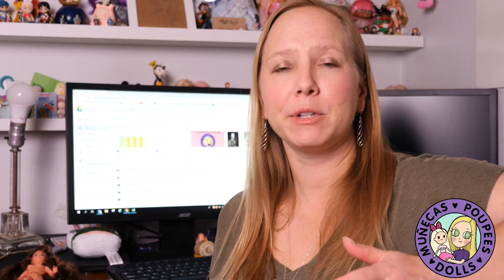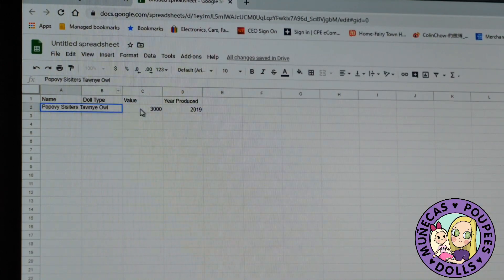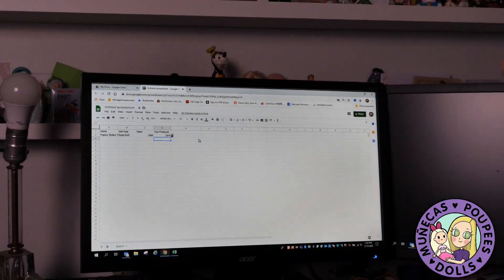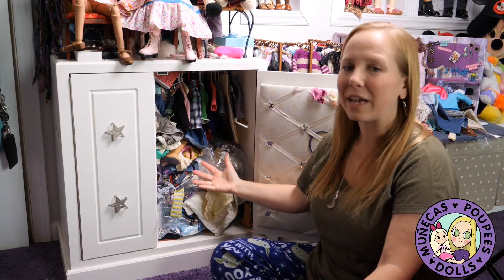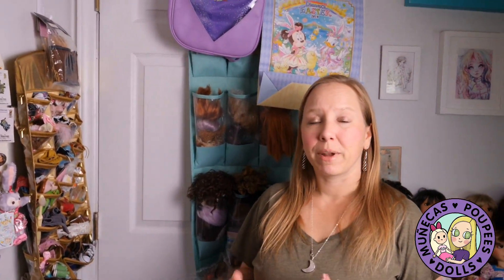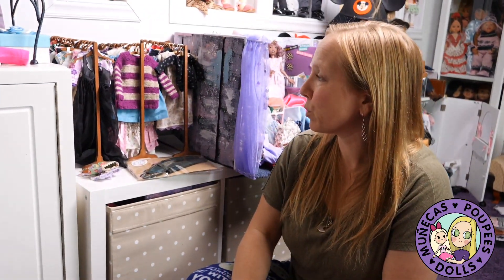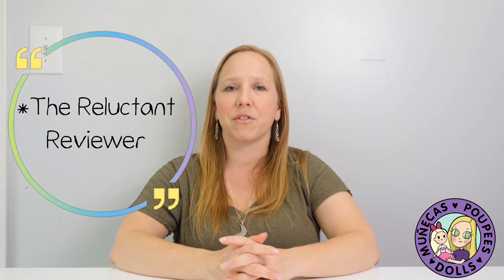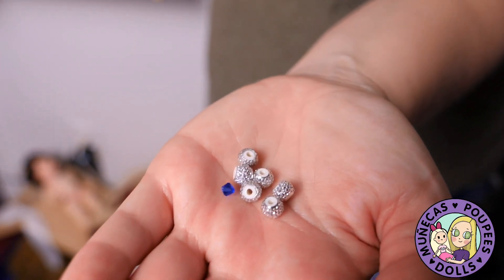Top 10 Things To Do With Your Dolls If You're Quarantined